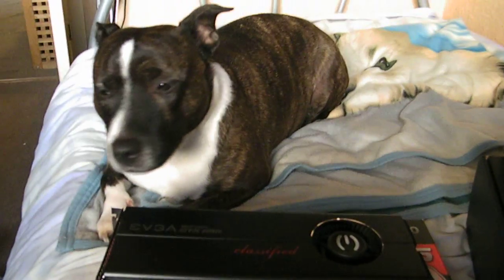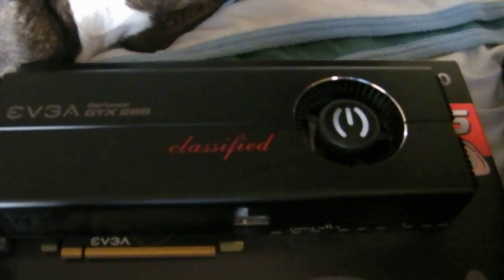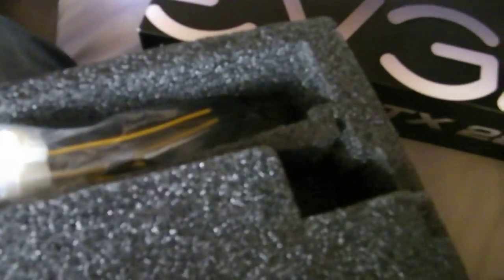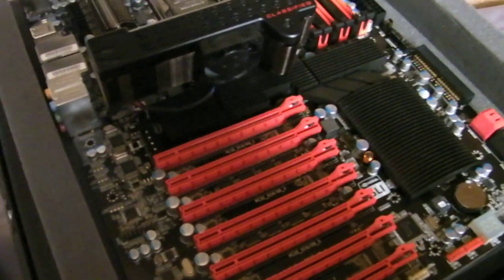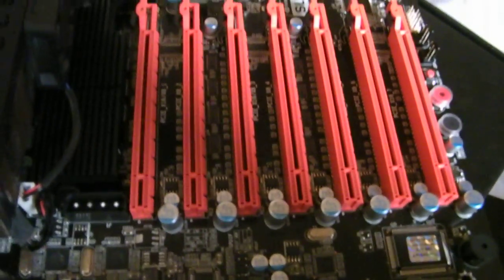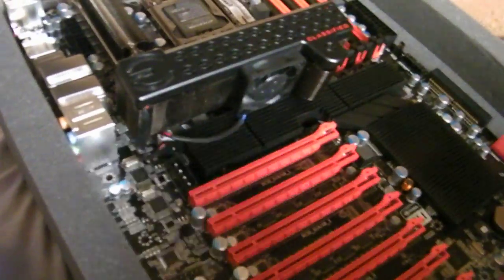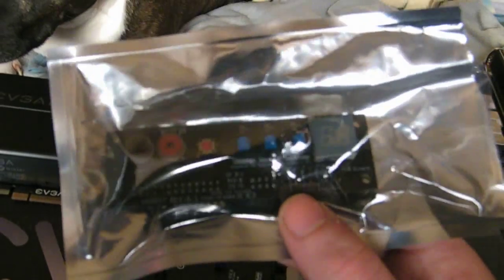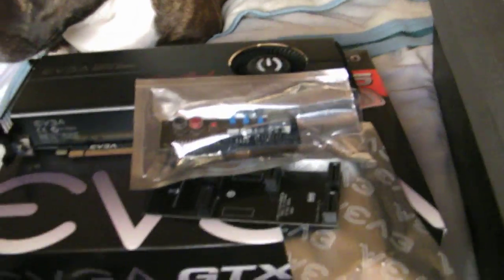Evga 4 way sli classified +285 classifed cards part 2 HD